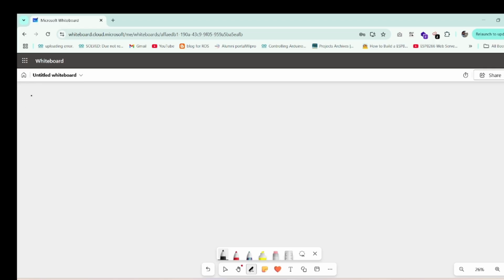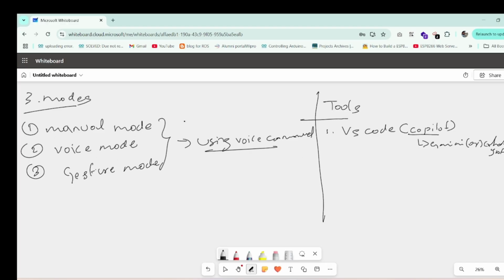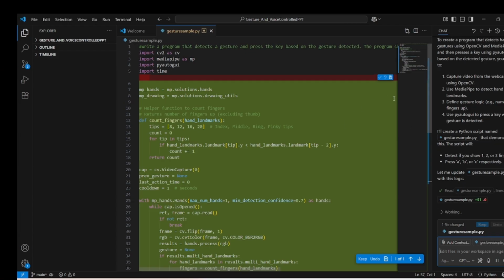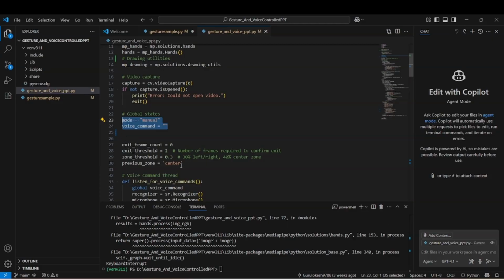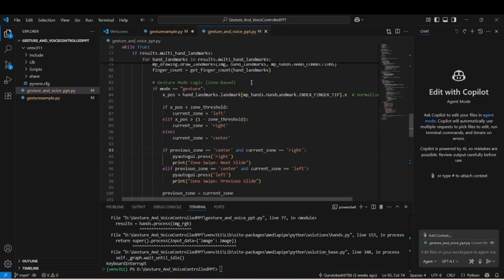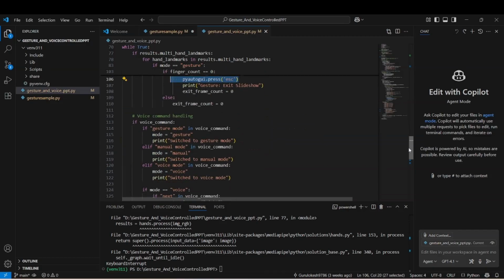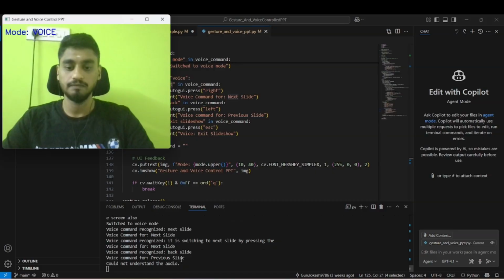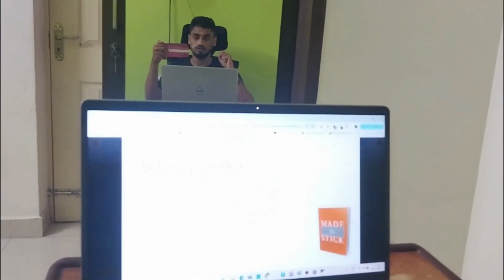Control PPT with Your HANDS & VOICE! | DIY Gesture Controlled Presentation | Guru's Theory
🎯 Control PPT with Your HANDS & VOICE! | DIY Gesture Controlled Presentation

### **Description**

✨ **Tired of changing slides with a boring keyboard?**
In this video, I’ll show you how to control your PowerPoint presentation using **hand gestures and voice commands** like a magician!

* Control PPT slides with gestures (next, previous, exit)
* Switch between Manual, Voice, and Gesture modes
* Use AI tools like **Mediapipe & OpenCV** in Python
* Build futuristic projects without deep coding knowledge

💻 **Tools Used:**

* Python 3.11
* OpenCV
* Mediapipe
* VS Code + GitHub Copilot / ChatGPT

💬 Drop your thoughts or queries below!